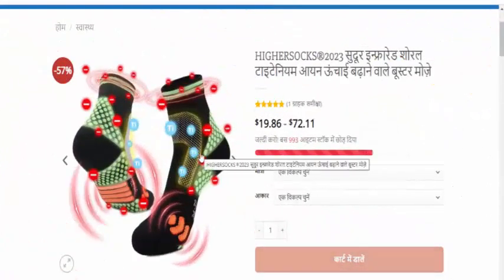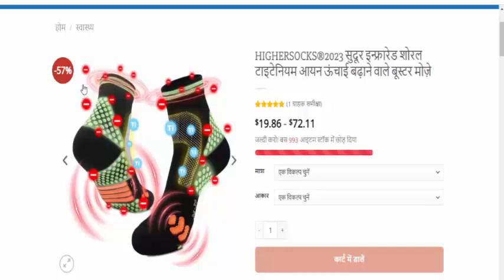Highersocks Reviews (Jun 2023) [ with 100% Proof ] ⚠️ Is Heightening Booster Socks SCAM or LEGIT?⚠️😲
Highersocks Reviews (Jun 2023) [ with 100% Proof ] ⚠️ Is Heightening Booster Socks SCAM or LEGIT ?⚠️😲 productreview #1

Hello Friends! Welcome to product review

Do you want to know about Highersocks Reviews? Watch this video till end because in this video you will get to know about the legitimacy of the website. Friends, this is not our website. In case, If you have experienced any fraud over this website then watch this unbiased review video till the end, We will share the way to get your money back.
Product Review

We want to see a review of any products like car back and new website reviews.
We do not put copyrighted videos on our channel.